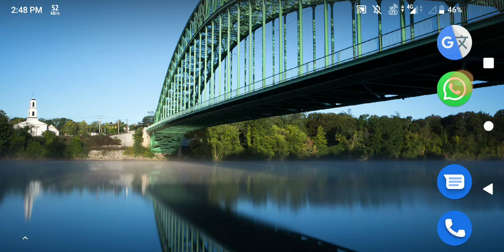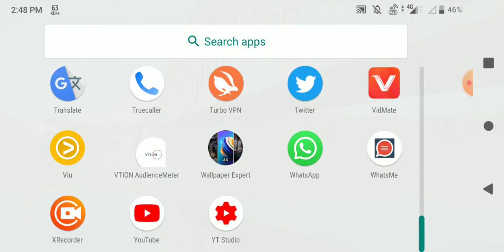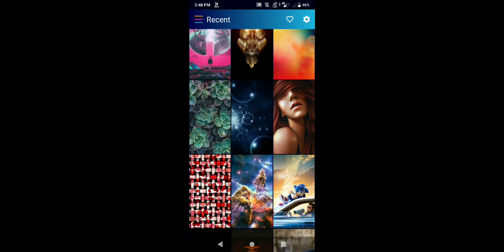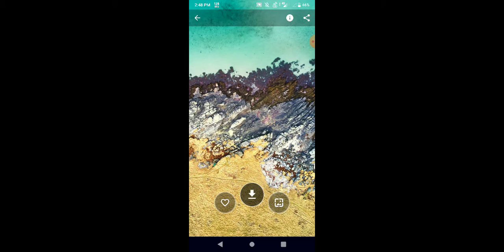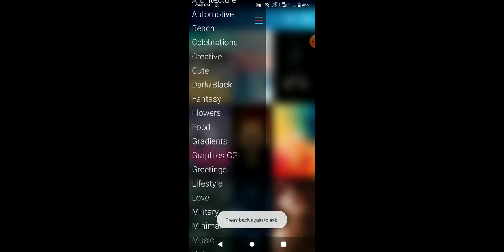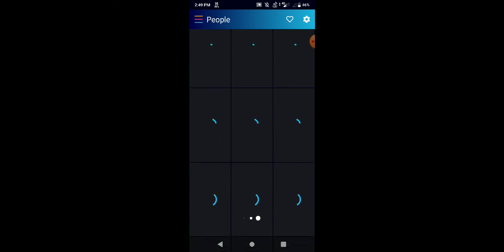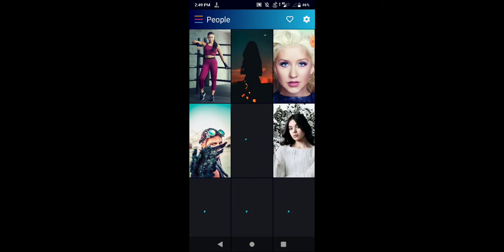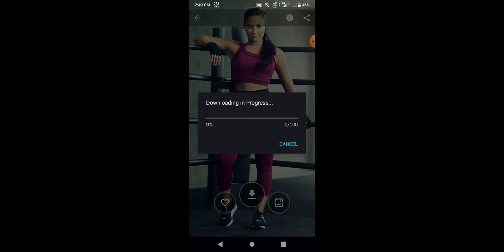Great Wallpaper App Perfect for All Mobiles||Good wallpaper app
Wallpaper Expert:
    In this app you can find out all types of things, places, creatures in all different types of wonderful images  in our universe the best wallpaper app I was notified from all other apps